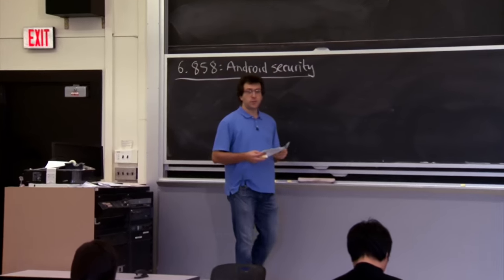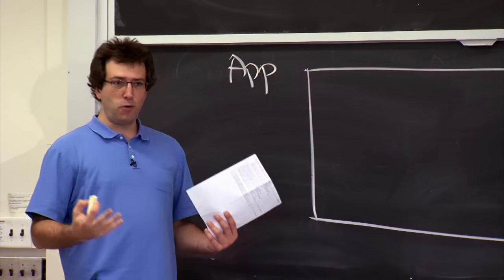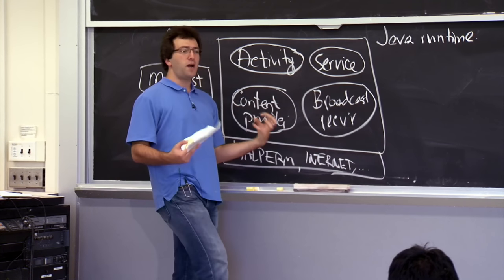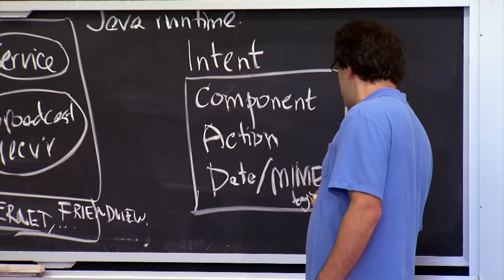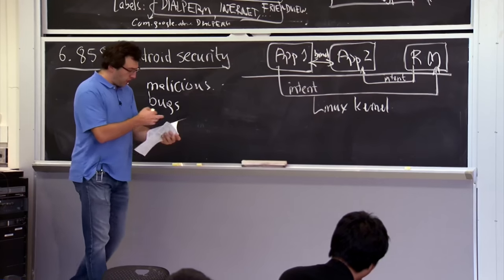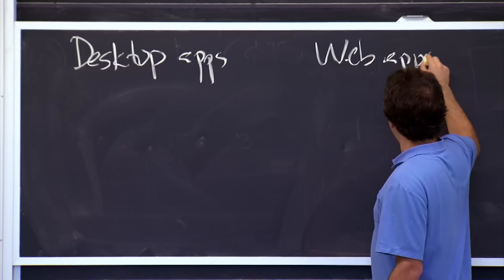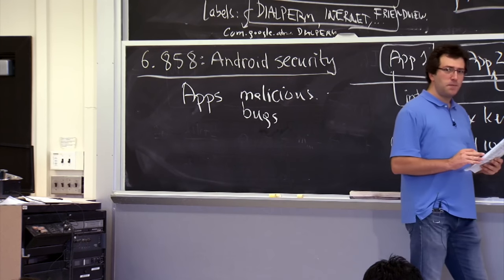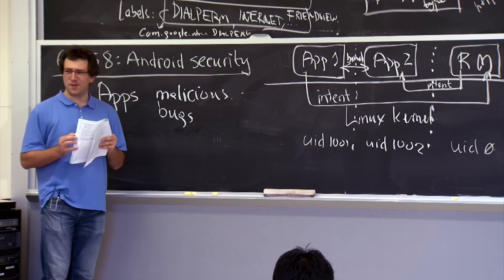20. Mobile Phone Security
MIT 6.858 Computer Systems Security, Fall 2014
Instructor: Nickolai Zeldovich

In this lecture, Professor Zeldovich discusses the Android platform and its security design.